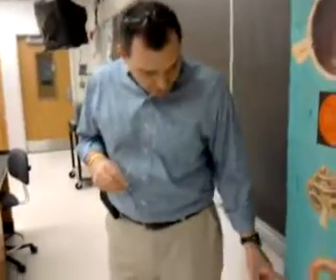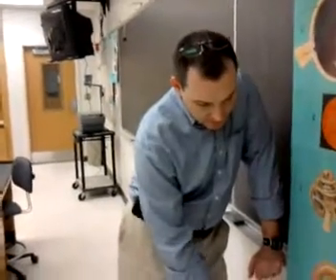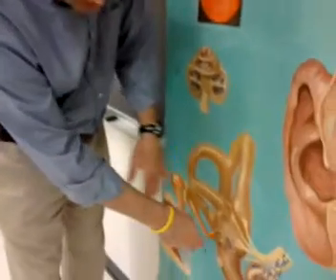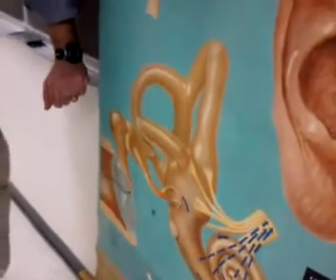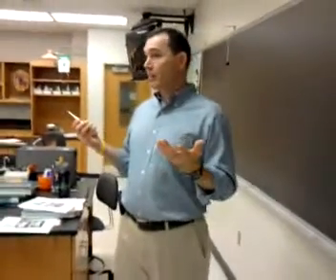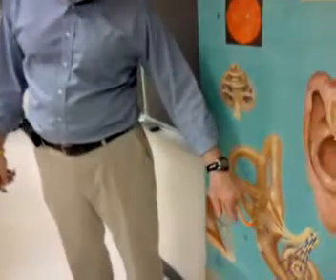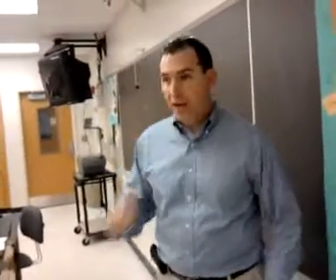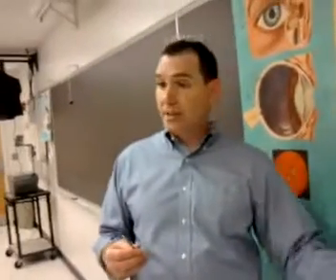Anatomy and Physiology Eyes and Ears part 4